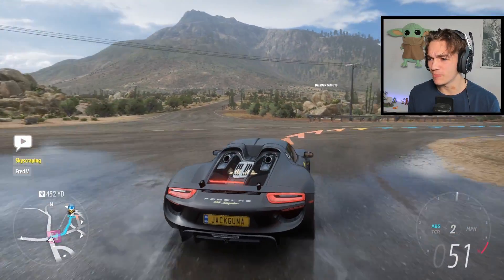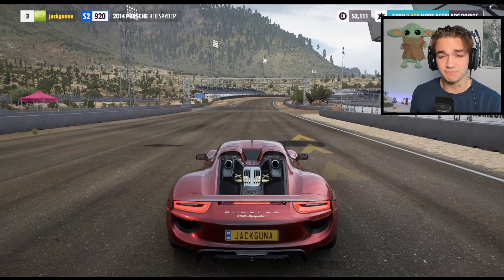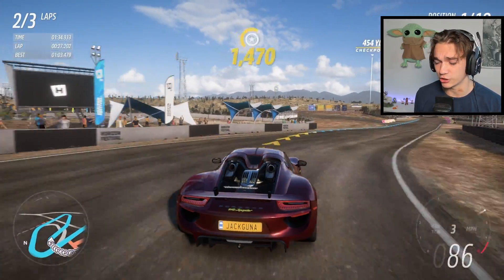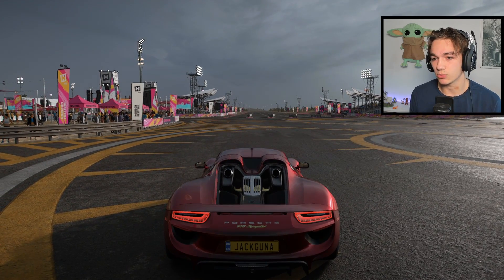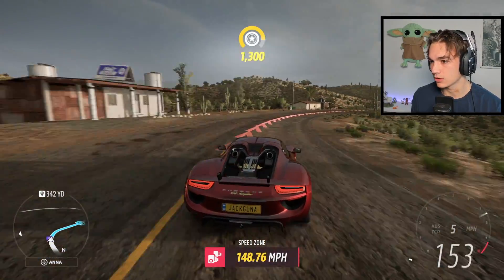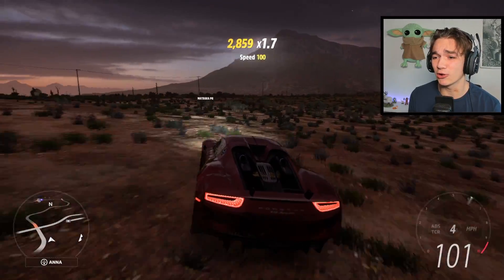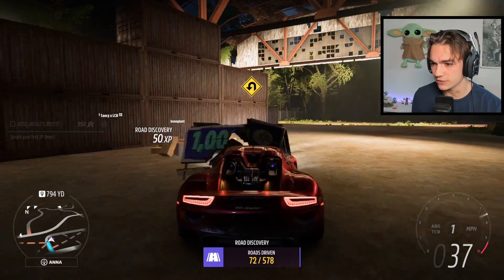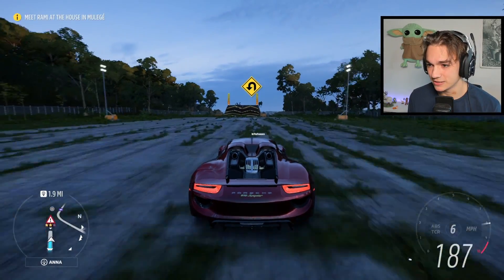Forza Horizon 5 - FREE Porsche 918 Spyder 2014 #2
I'm a little late but we eventually have made it to playing Forza Horizon 5! This will be a playthrough on PC so the quality should be extra crisp for yall. Not exactly sure how we'll run this series but I suppose we'll try out a new car and a few new tracks per episode! Let me know, as always, If you want to see more!

---About Jackgunna---
Hey, my name is Jack and I absolutely love playing video games and sharing that excitement with anyone who's interested. While I wish I could go all in, for now, this will have to remain a hobby but that won't stop me from uploading 7 videos a week! Daily uploads at 4pm on gaming let's plays as well as just general Video Game themed Content.